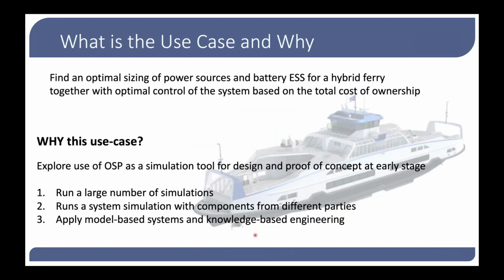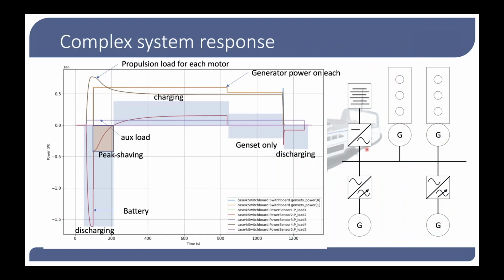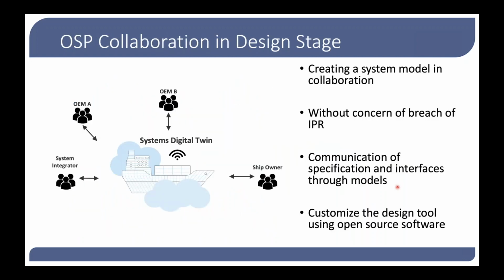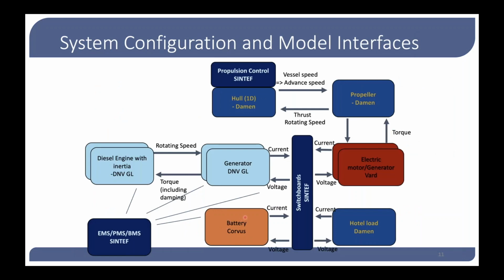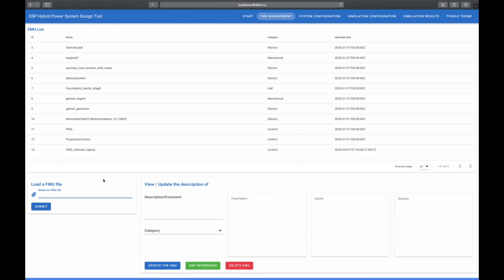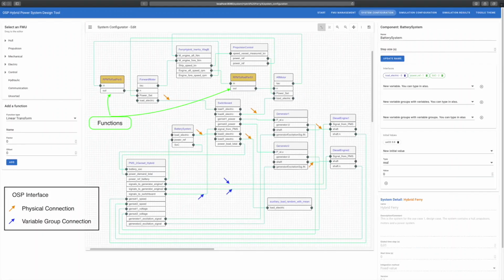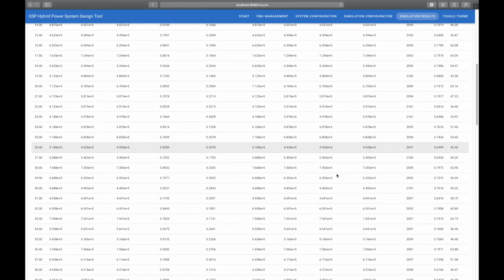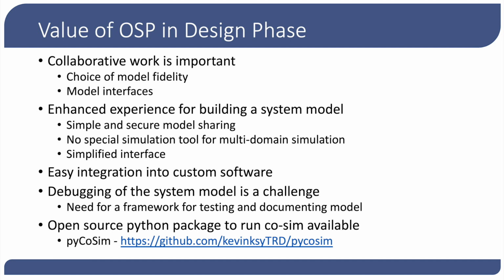Open Simulation Platform Launch Event Use Case 1 Presentation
This is my presentation of the use case, design and proof of concept, taken from the online launching event of Open Simulation Platform (OSP) hosted by DNVGL, SINTEF, NTNU and Kongsberg Maritime.